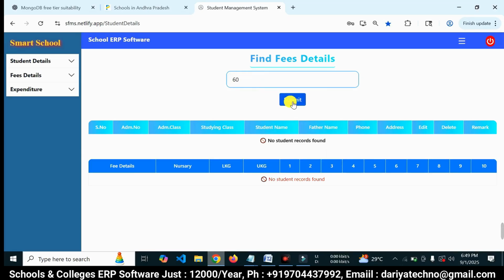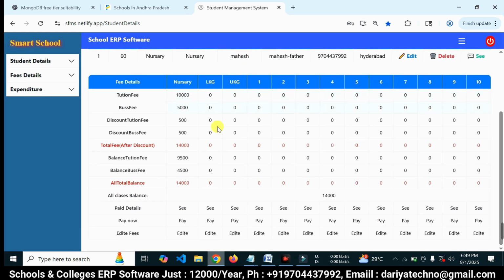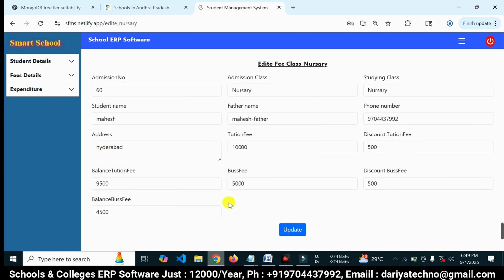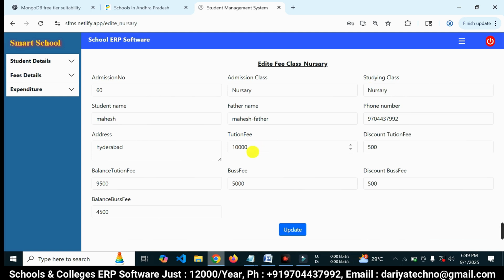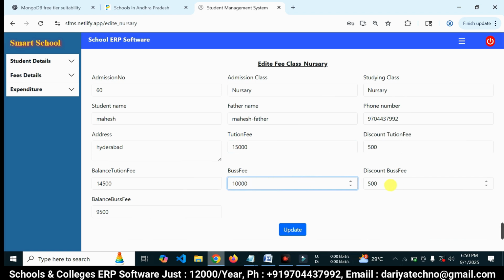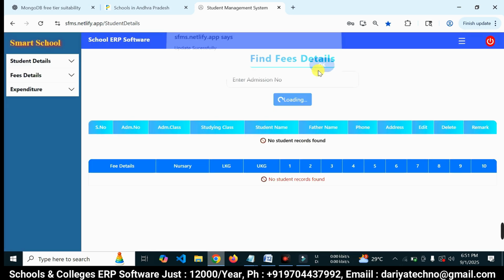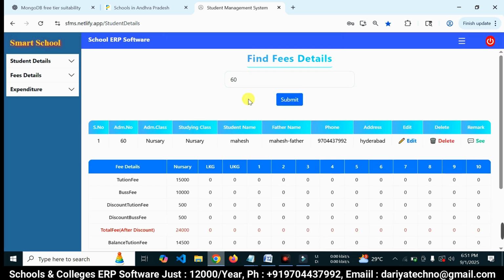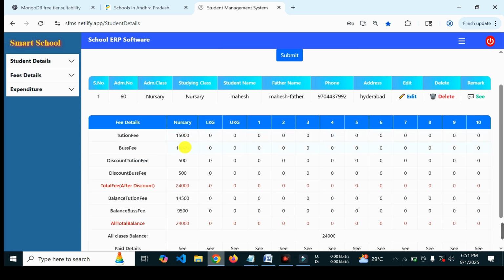How to Edit Student Fees Details in School and College ERP Software || Part-4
SchoolOnApp​ initiative is a social service, offering free services(ERP + website + digital visiting card) to institutes all over India.

Free School Management Software
Best School ERP
Online Classes
School Website
School Software
School Android Application
School SMS Gateway
Accounting and Billing Software
ERP
Attendance management software

With this School Management System you will get Android Application of your School and Online Admin Panel. Here Student can easily attend Online Classes and can easily ask queries to their Teachers. Parents can easily make Payment of School Fees from Mobile App through Online Payment Gateway. Teachers can easily create Test and Practice Session for their Students.

SCHOOL MANAGEMENT SOFTWARE - School Management Software for Schools, Colleges & Institutes to handle Enquiry, Admission, Fee Management, Library, Attendance, Time Table, Certificates, ID Card, Reminder Letters, Demand Register, SMS, Birthday, Stock, Financial Accounting & more.

This is Complete School Automation Software that suites to almost every school or educational institution from student admission to student leaving, from fees collection to exam results.

Take student admission with powerful student admission form add 40+ records for student including previous school details. Add student siblings, RTE, IDs and multiple documents to maintain complete record in student profile.

Search student with different criteria and keywords.

Student profile consist 360* student record with admission, personal, contact, fees, exam and document details.

Promote student in next academic session based on pass/fail and continue/leaving school.

Categories students in a class-section based on different criteria like caste, their skill ability etc.

Most advanced fees collection mechanism to adopt any type of fees structure including fees type, fees groups, fees masters, free hand fees, due date, fine, discount, fees and discount allotment on more than 5 different criteria. State of the art fees collection page. Various fees reports.

Manage school other income and expense head wise with receipt upload.

Manage student attendance smartly in few clicks. Get attendance report monthly class-section wise.

Complete examination management from exam create to exam schedule to marks entry to progress report with grades.

Manage classes, section subjects, teacher, assign subject and create class timetable.

Manage downloadable content for students, teacher like syllabus, assignments, study material etc.

Complete library management system with books add, members add, books issue/return.

Manage school vehicle/bus/van, routes, driver details.

Manage school hostel, hostel rooms with room types.

Send messages to students, parent and teachers through notice board.